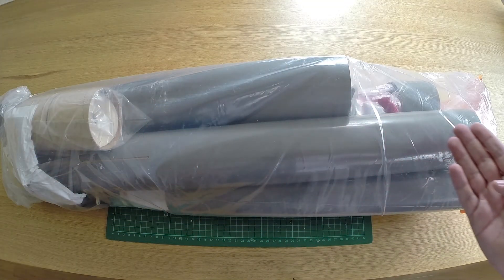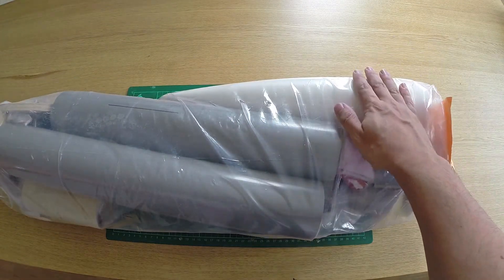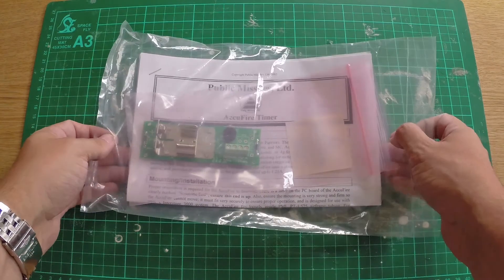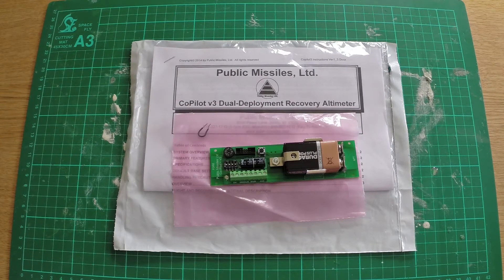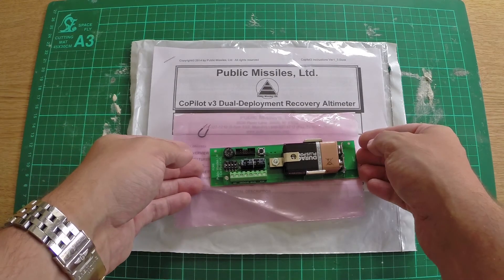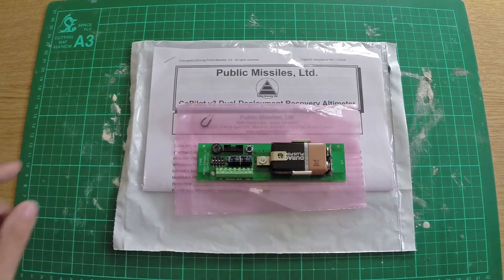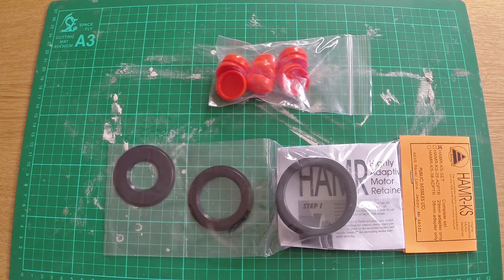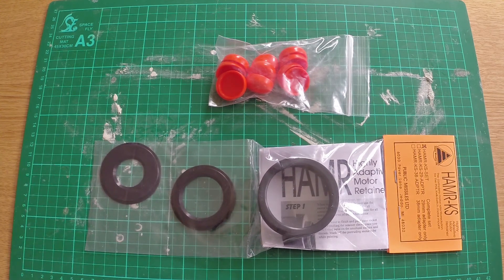Model Rocket Series 3 Episode 1!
Welcome to Series 3!

In this episode I introduce the series and let you know what it's all about. We'll also have a look at some of the extra components to be used. Enjoy!

Public Missiles Quantum Leap 3000 Model Rocket.